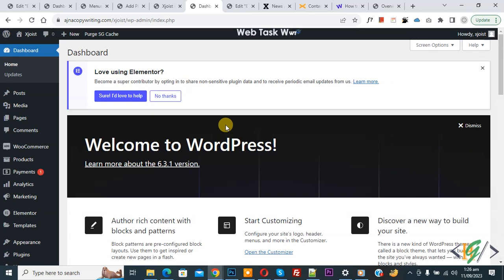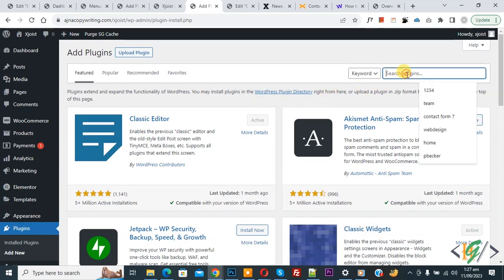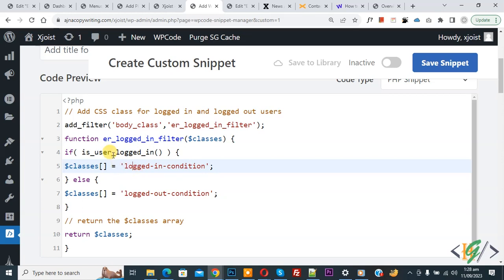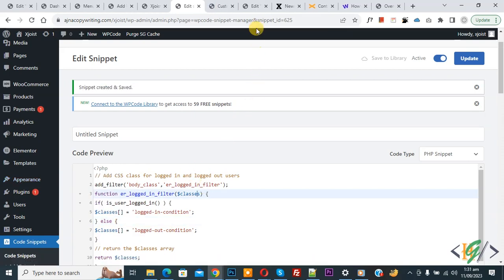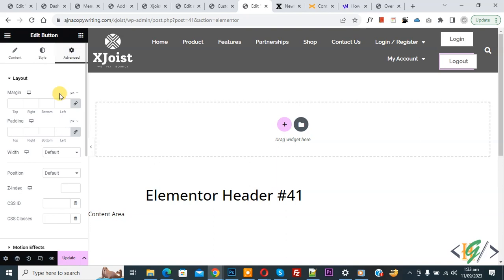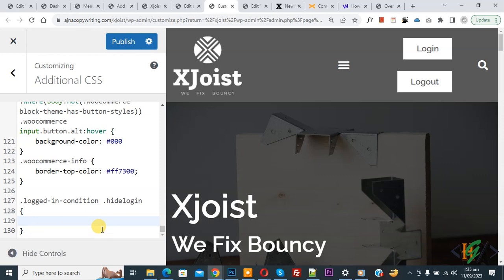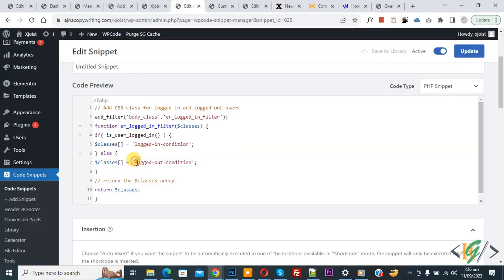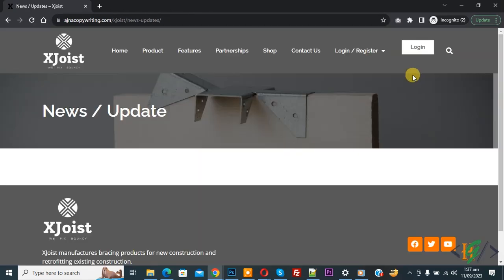How to Hide / Show Widget Based on User Status (Logged In/Logged Out) in Elementor (without Add-on)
In this wordpress tutorial for beginners you will learn how to hide or show element / widgets based on user status login / logoout without using add-on or extra plugin in elementor page builder website. So we will do this using custom php snippet and custom css and set visibility for elements according to user status.

* Use below code to create css classes:

// Add CSS class for logged in and logged out users
add_filter('body_class','er_logged_in_filter');
function er_logged_in_filter($classes) {
if( is_user_logged_in() ) {
$classes[] = 'logged-in-condition';
} else {
$classes[] = 'logged-out-condition';
// return the $classes array
return $classes;

* In code you see logged-in-condition and logged-out-condition class.

* Then add css class in any widget or element e.g we added css classes in button widget " .hidelogin &.hidelogout ".

* Then combine css:
.logged-in-condition .hidelogin